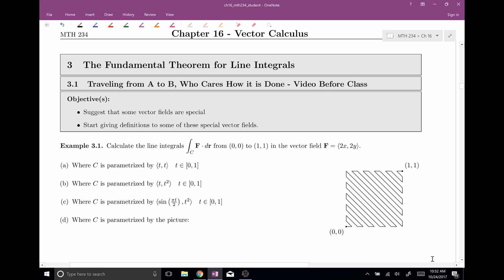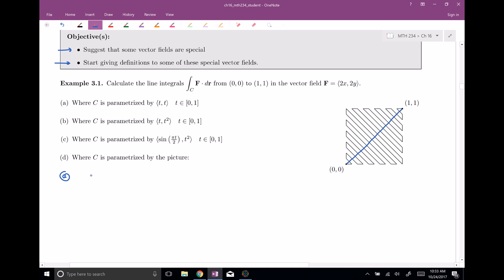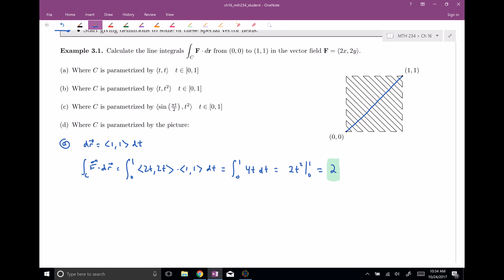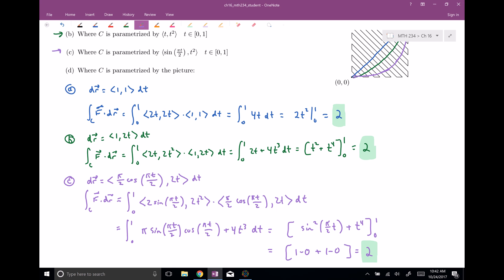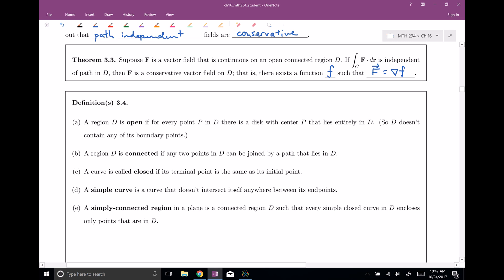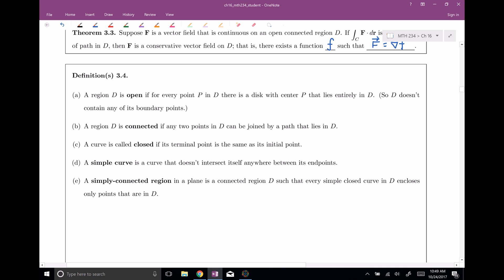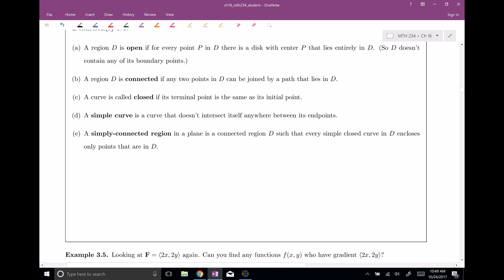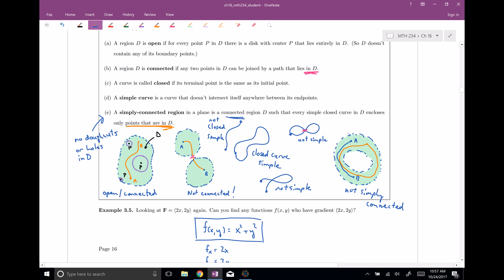MTH 234 Video 16-03